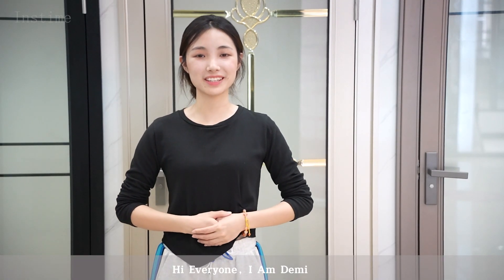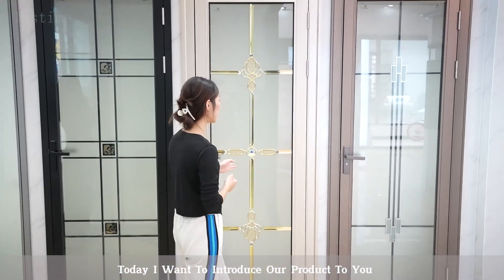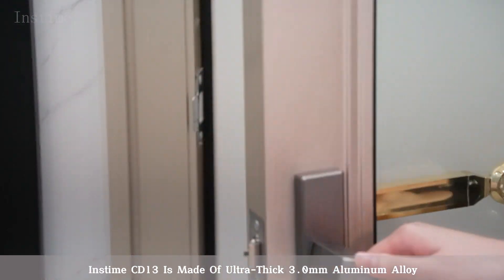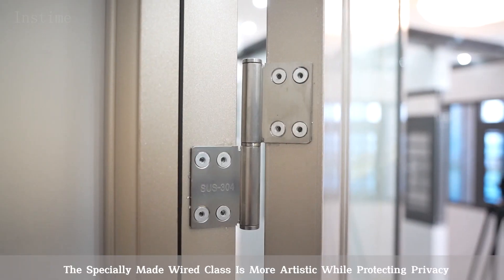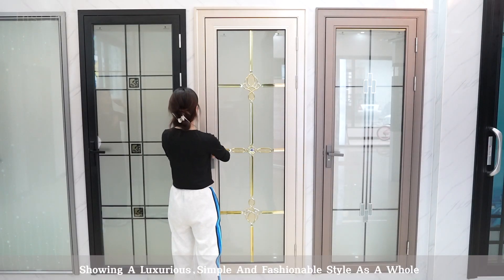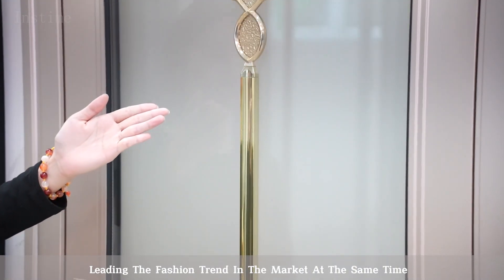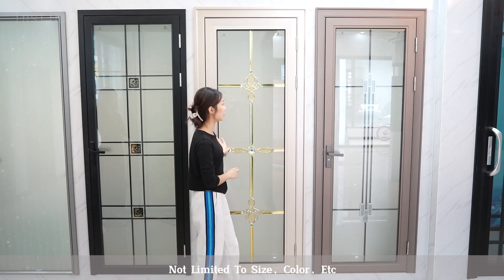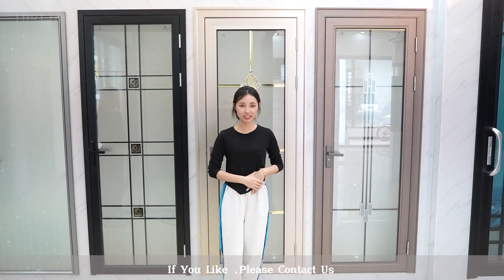【Instime】Manufacturer Exterior Security Door With Stainless Steel Handle Entrance Aluminum Door